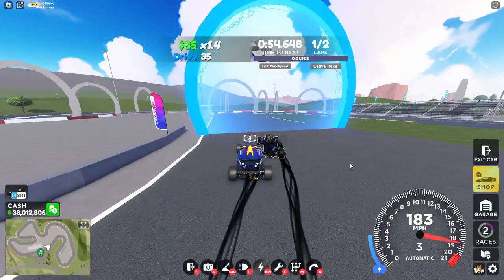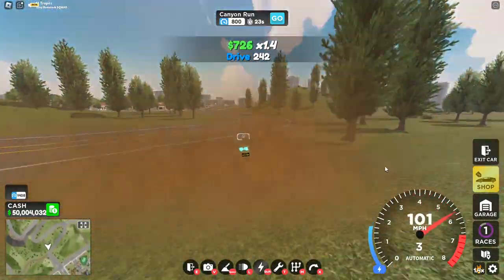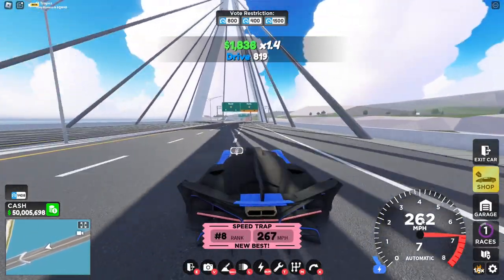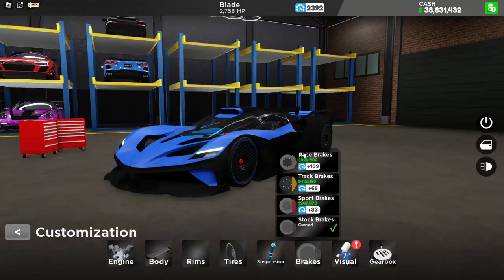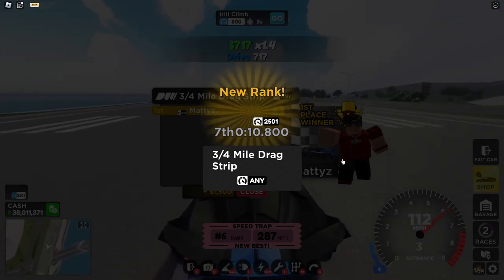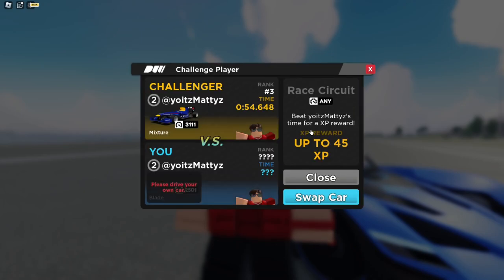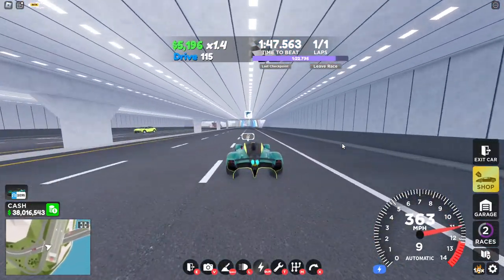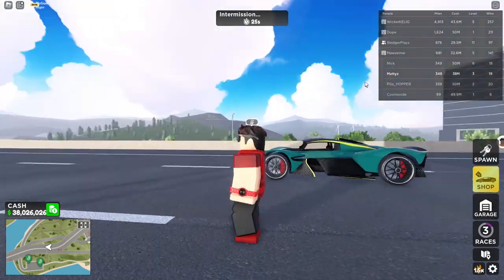*EARLY ACCESS* To The NEW SHADOW RACING UPDATE!!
In today's video I got EARLY ACCESS to the new SHADOW RACING UPDATE in Drive World!!
*SOCIALS*
*MY EQUIPMENT*
Headphones: E1000 USB gaming headset
My mic: HyperX SoloCast
My keyboard: Redragon K552P-KP
My mouse: Redragon M808 Storm Lightweight RGB Gaming Mouse
My monitor: Sceptre 24 edgeless business pro
My webcam: eMeet Nova Autofocus Webcam with Microphone
*CREDITS*